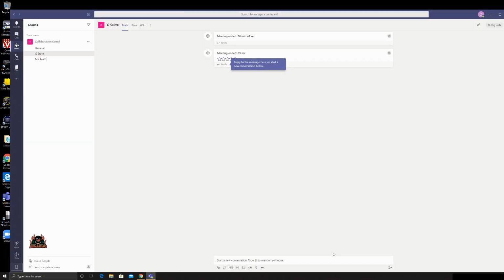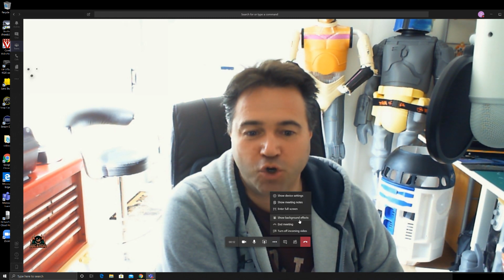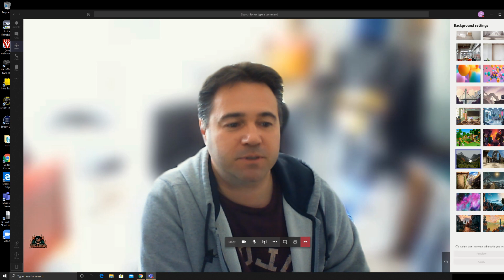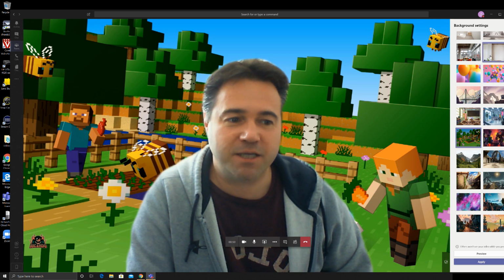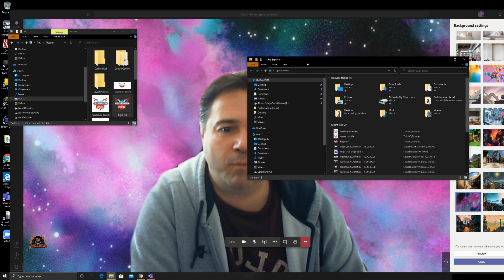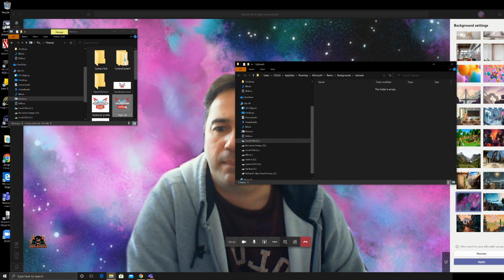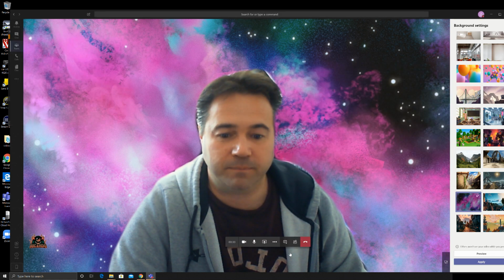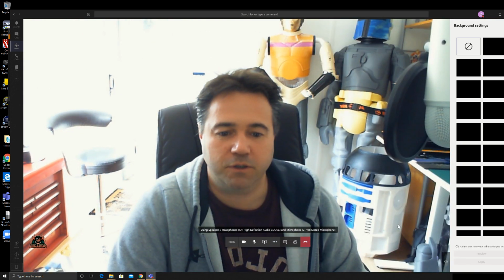Microsoft Teams Tutorial | New HIDE Background Feature Use Custom BackGrounds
Hide that cluttered workspace without a GREEN SCREEN with Microsoft Teams - the if you want to add a custom background.

to upload .png files

C:\Users\YOUR PROFILENAME\AppData\Roaming\Microsoft\Teams\Backgrounds - then UPLOADS

Other Video Conference meeting tips

**Miguel Johnson Ambient and Immersive Music**
 Miguel's new Album The Explorers - Available Now!

MicrosoftTeams NoGreenScreen WorkfromhomeChallenge microsoft teams tips and tricks teams microsoft ms teams microsoft teams tutorial office 365 conference how to use microsoft teams o365